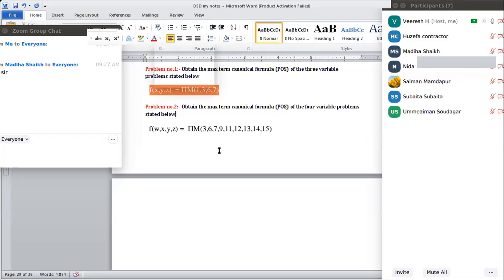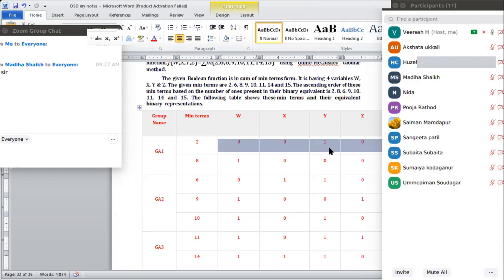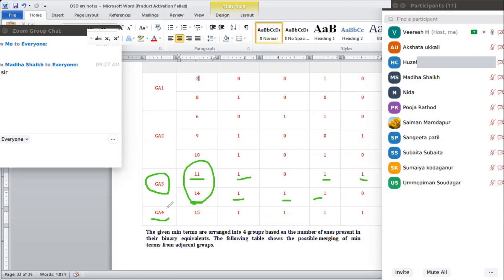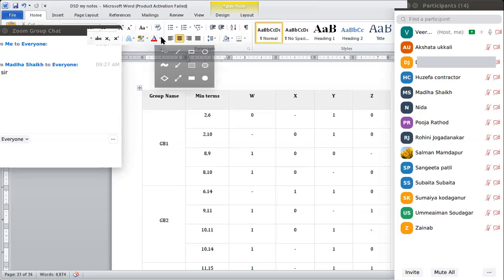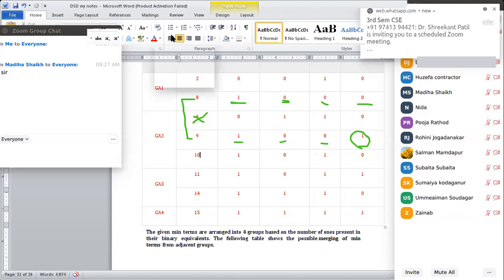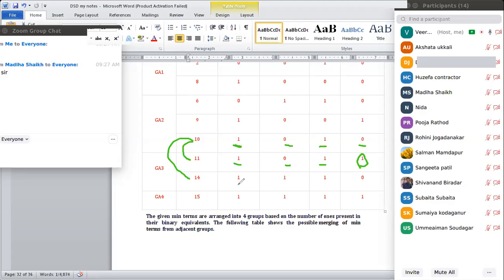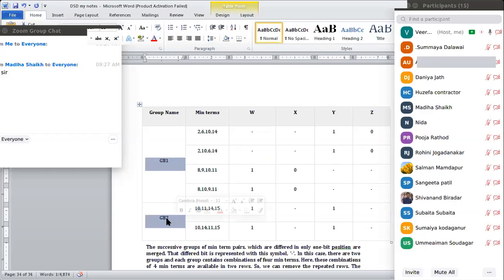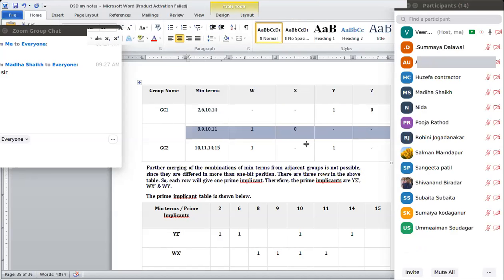18EC34-Lecture-15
Quine-McCluskey Method to determine prime implicants and essential prime implicants.